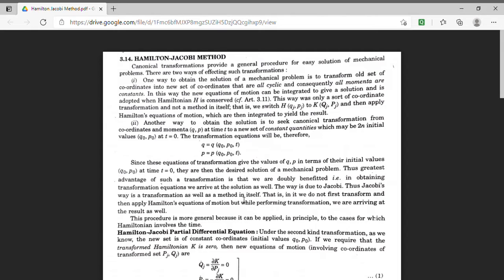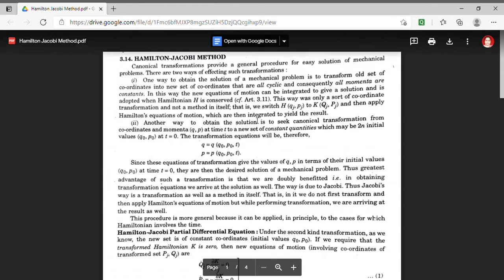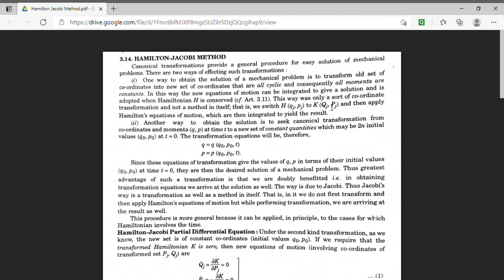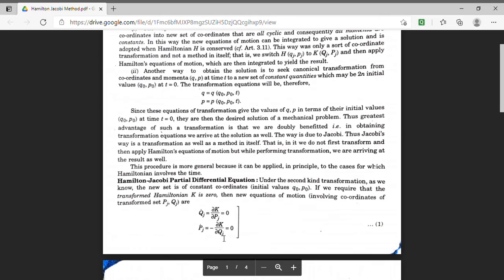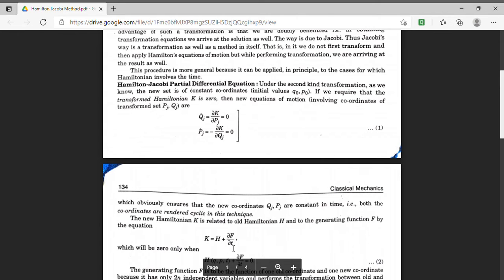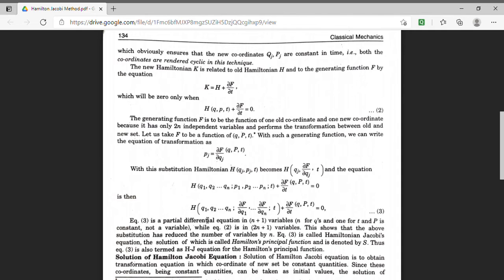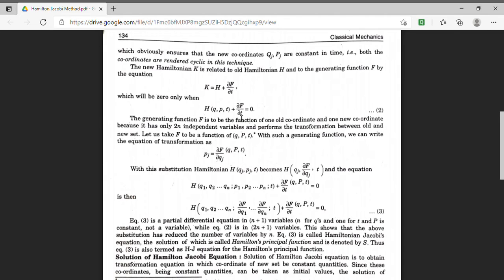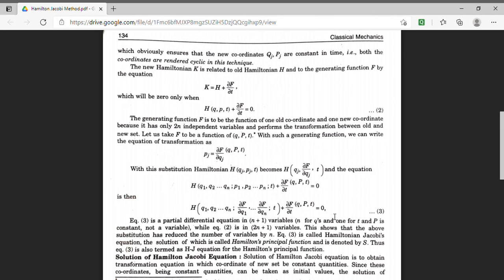Hamilton Jacobi Method | Dr.Monika Khetarpal